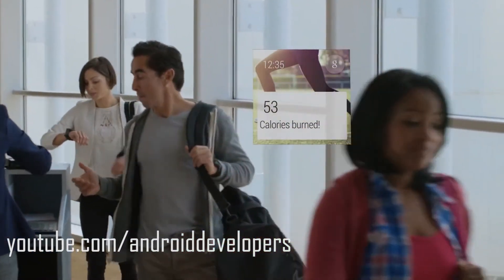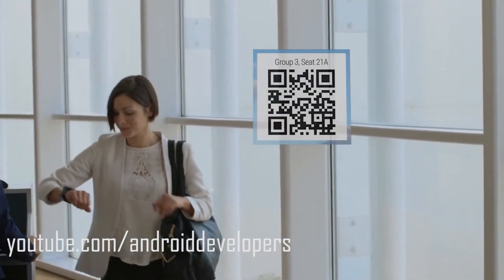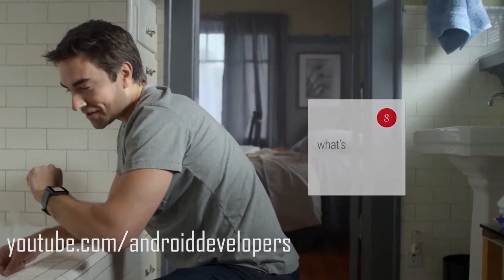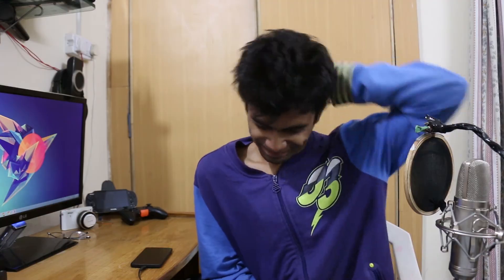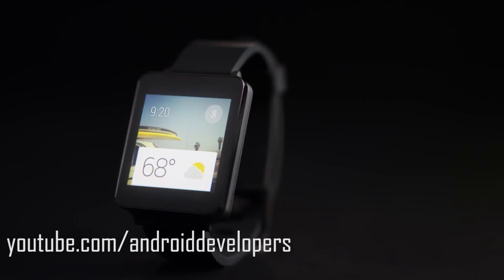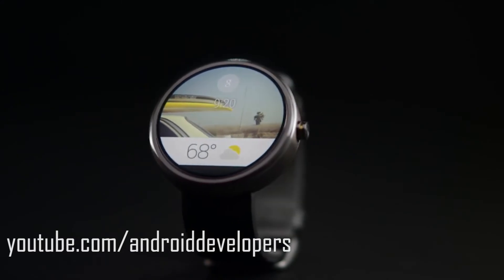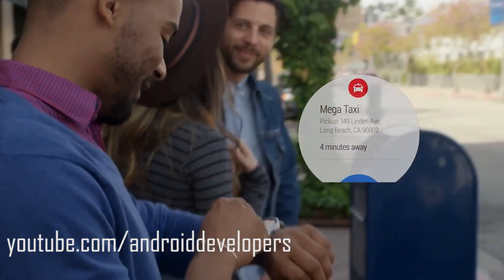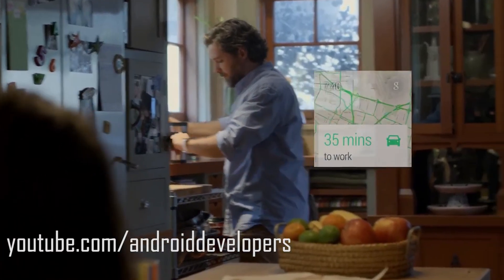Android Wear : Explained!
Recently Google announced the Android Wear. So what is Android Wear, Lets Find Out!